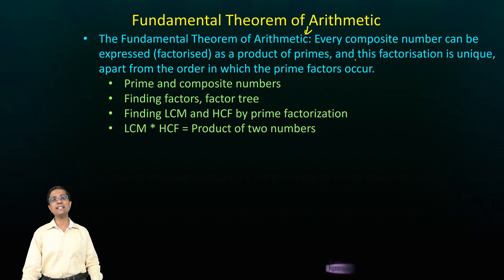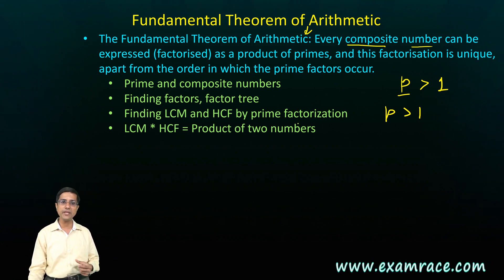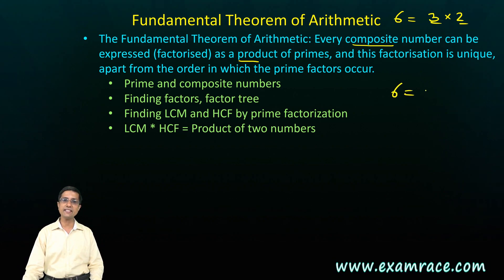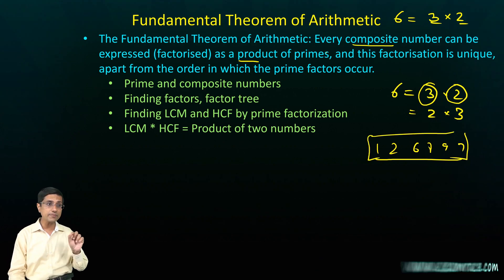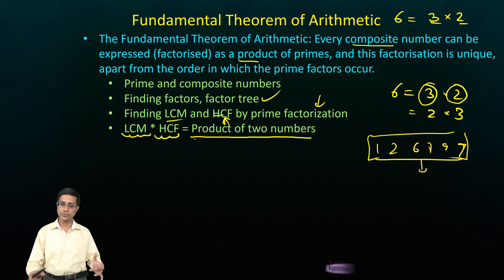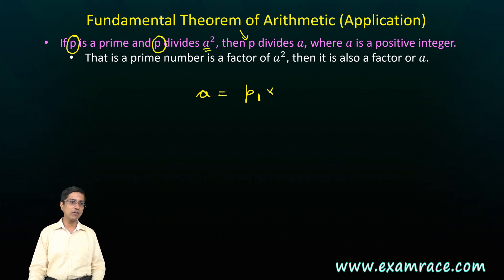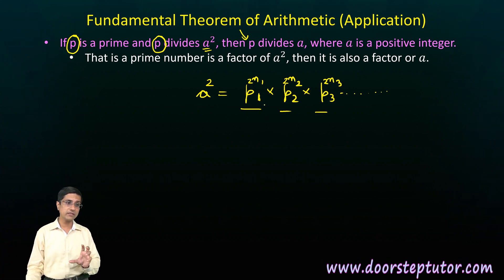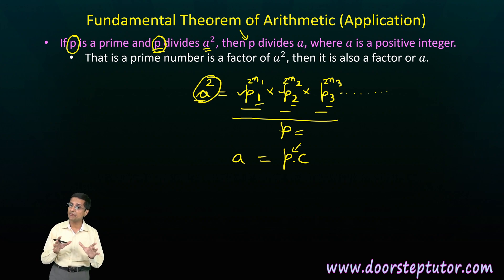Fundamental Theorem of Arithmetic, Unique Factorization or Unique Prime Factorization Theorem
The Fundamental Theorem of Arithmetic states that every composite number can be expressed (factorized) as a product of primes, and this factorization is unique, apart from the order in which the prime factors occur.
The theorem says two things:
1. A composite number can be represented as a product of primes
2. No matter how prime factorization is done, there will always be exactly same number of prime factors.